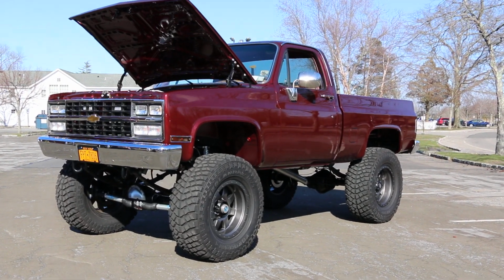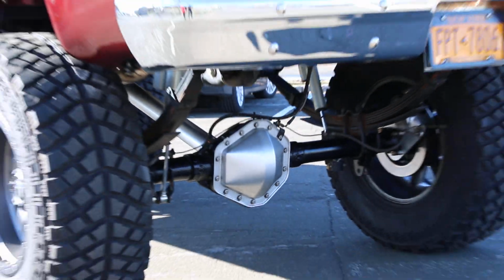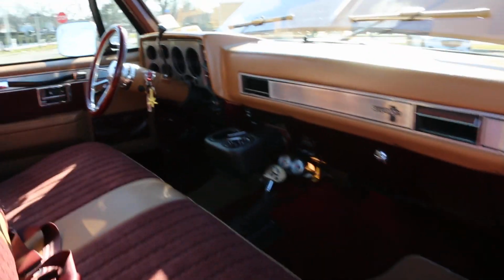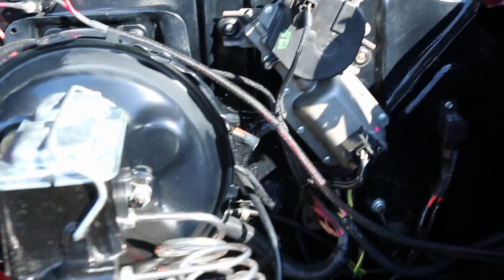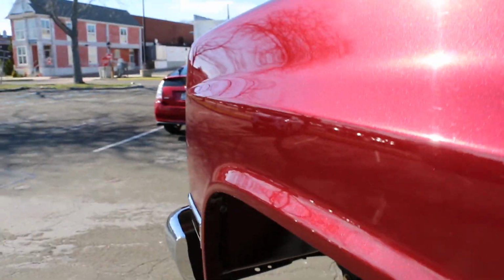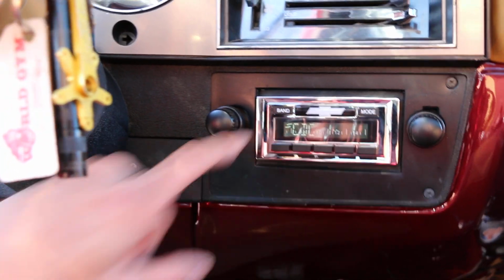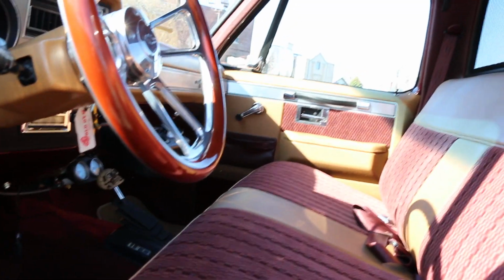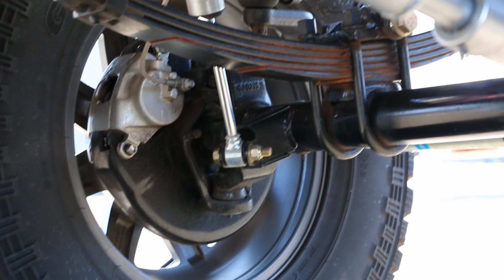SOLD - Lifted 1986 Chevrolet K10 Deluxe Pickup For Sale~8 Lift~Fully Restored & AMAZING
1986 Chevrolet K10 Deluxe Silverado Short Box Pickup For Sale

 Complete Body Off Restoration with NO Expense Spared

Attention to Detail is AMAZING and EVERYTHING is New!!

 New Crate 5.0L V8, with Mild Performance Cam

4-Barrel Quadrajet Carburetor

Edelbrock High Rise Intake

Magnaflow headers and exhaust

Posi 14 Bolt Full Floater Rear Axle

12 Bolt Front Axle with Locker

5:14 Gears

8" Suspension Lift with Bilstein Shocks

20" Fuel Wheels

40" Yokohama Tires

HUGE GM Disk Brakes on all 4 Corners

Dual Gas Tanks

Vintage Sound System

Air Conditioning

Power Steering

Power Brakes

Chrome Alternator

Hooker Long Tube Headers Leading to Magnaflow Dual Exhaust

Optima Gel Battery with Charger Included

Billet Underdrive Pulleys

Aluminum Radiator

K and N Air Filter

Turbo 350 Automatic Transmission

Gorgeous Lexus Paint with Lots of Metallic

Smoked Signals

Full Rino Liner in the Bed

Custom Billet and Wood Steering Wheel

All New Trim, Chrome, Accessories, Interior, Billet/Stainless Hardware, EVERYTHING is Just NEW, NEW, NEW!!!

For Sale By Owner and Located in Riverhead, NY